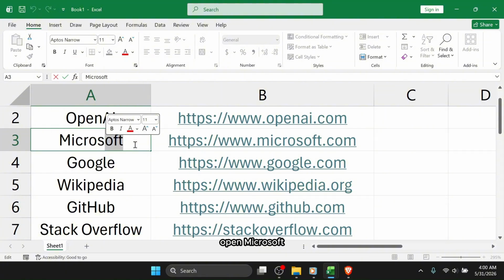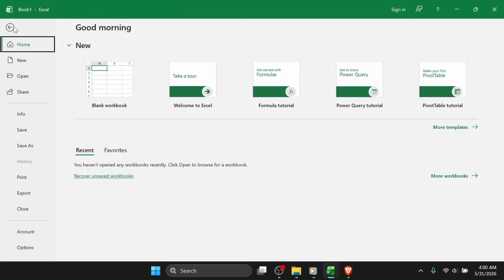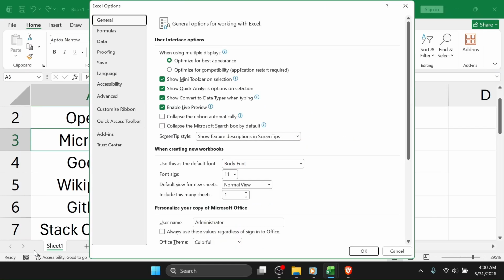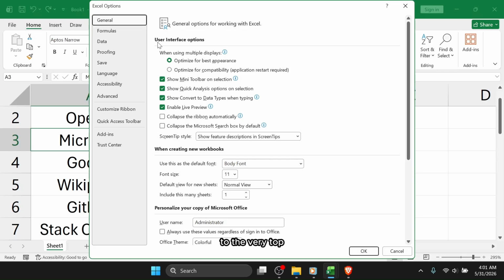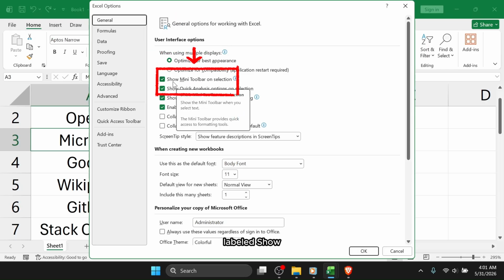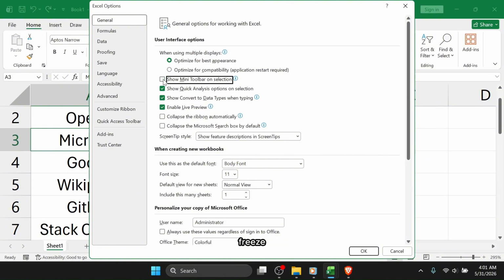How To Stop the Mini Formatting Toolbar from Appearing in Excel Disable the Floating Mini Toolbar Po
In this Microsoft Excel tutorial, you will learn how to stop the floating Mini Formatting Toolbar from appearing when you select cells or right-click. While this toolbar can provide quick formatting options, it often gets in the way, blocks your view, or interrupts precise work in large spreadsheets. Disabling it allows for a cleaner interface and a distraction-free editing experience.

If you want a streamlined Excel interface without pop-up toolbars, turning off the Mini Toolbar is the solution.

Step-by-Step Instructions

Open Microsoft Excel: Launch Excel and open any workbook.

Access Excel Options: Click the File tab in the top-left corner, then select Options to open the Excel Options window.

Go to General Settings: In the left sidebar, click General.

Locate User Interface Options: Under the section labeled “User Interface options,” find the setting Show Mini Toolbar on selection.

Disable the Mini Toolbar: Uncheck the box next to Show Mini Toolbar on selection.

Apply Changes: Click OK to save your settings and close the Excel Options window.

Test the Change: Select any cell or range of cells. The floating Mini Toolbar should no longer appear, giving you an uncluttered view.

Optional Tip: You can still access formatting options quickly using the ribbon, keyboard shortcuts, or right-click menu without the floating toolbar.

Important Note: This setting applies globally across all workbooks in Excel for your user profile, not just the current file.

Productivity Tip: Disabling the Mini Toolbar is particularly helpful when working on dashboards, financial models, or large datasets where visual focus is critical and floating toolbars cause repeated distractions.

Meta Keywords
disable mini toolbar excel, stop floating formatting toolbar excel, excel hide mini formatting toolbar, excel clean interface tips, excel 365 tutorial disable mini toolbar, excel 2026 user interface settings, remove floating toolbar excel, excel productivity hacks, microsoft excel interface tips, office 365 excel customization, excel distraction free editing, excel ribbon shortcuts tutorial, excel formatting workflow optimization, excel spreadsheet focus tips, excel workflow efficiency